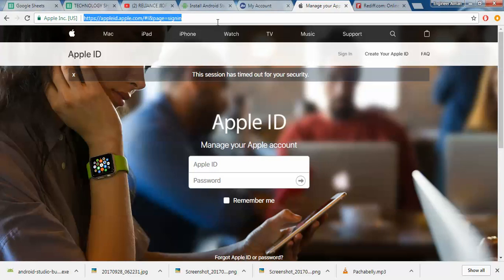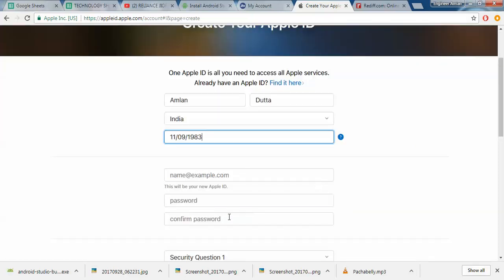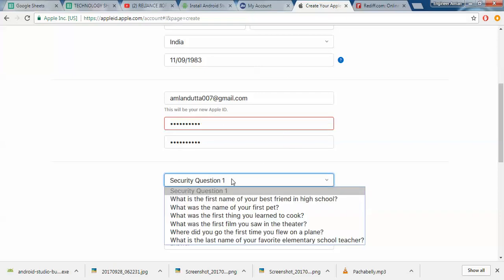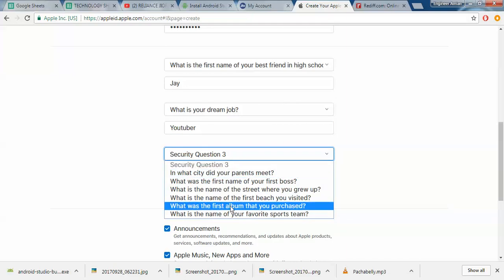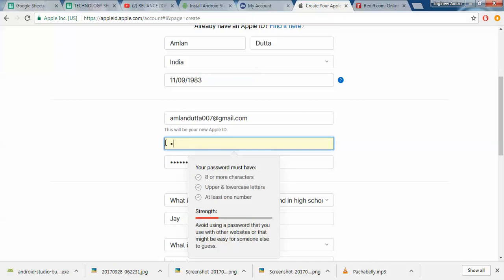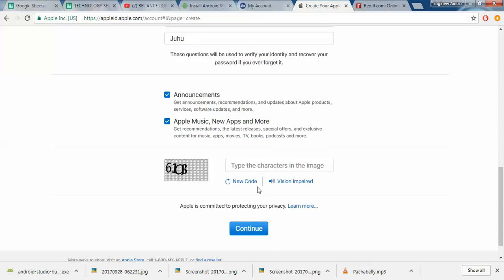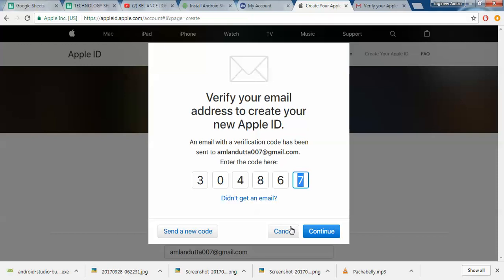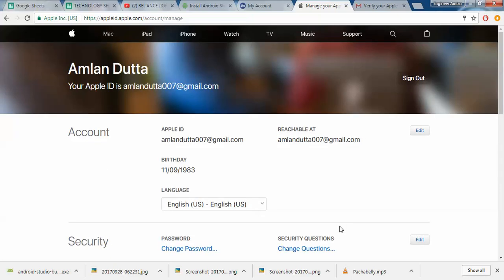HOW TO CREATE A APPLE ID